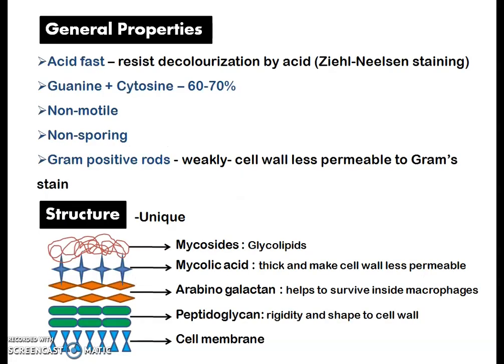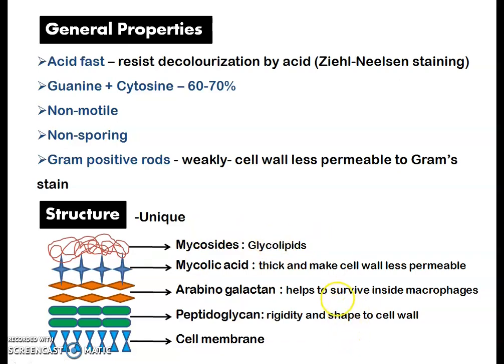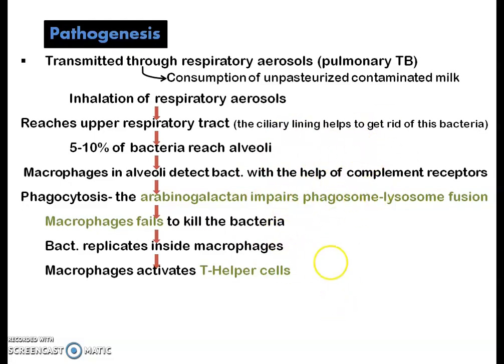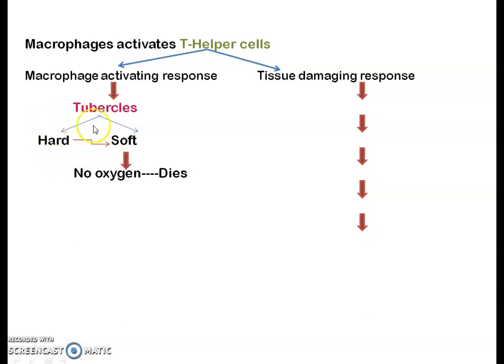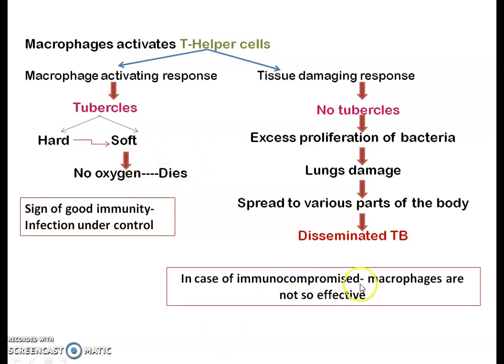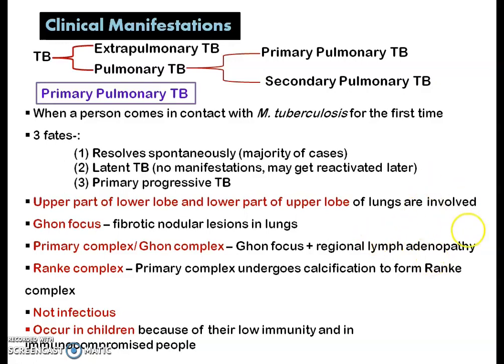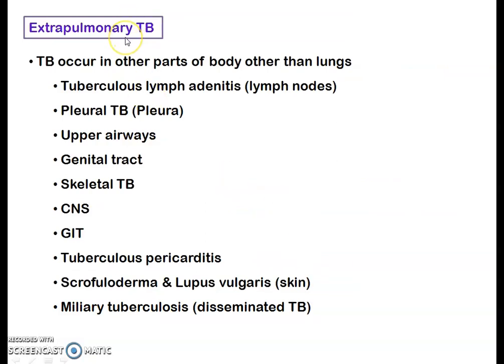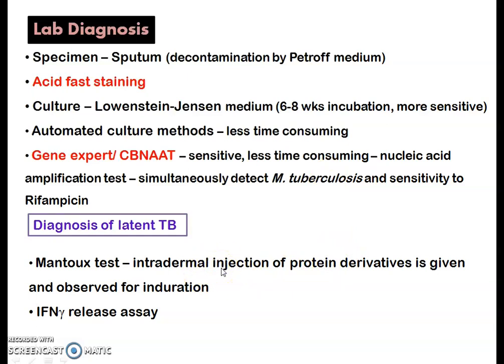Mycobacterium tuberculosis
Mycobacterium tuberculosis | A simple lecture | Medical Microbiology